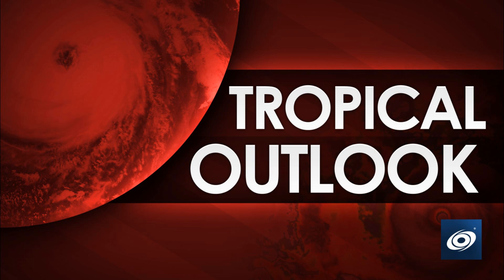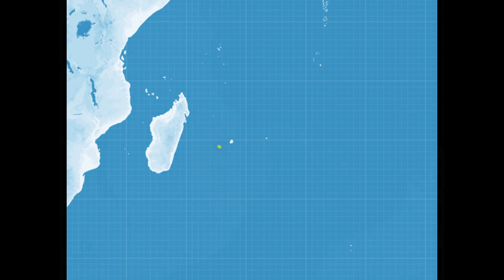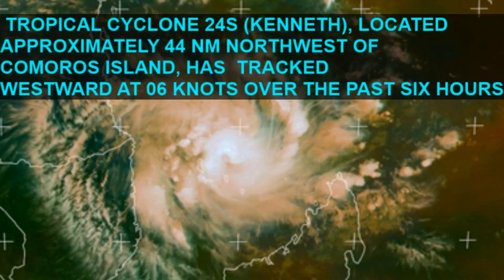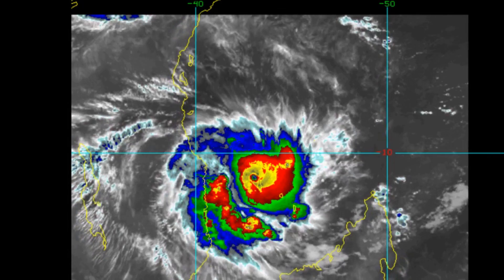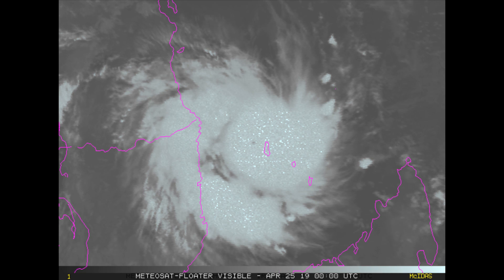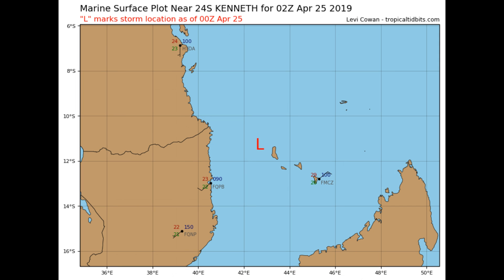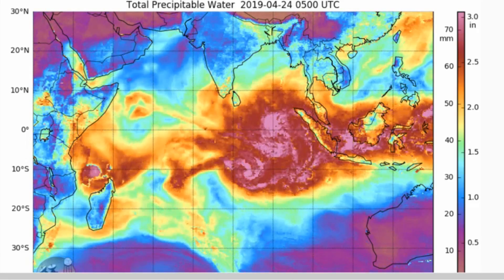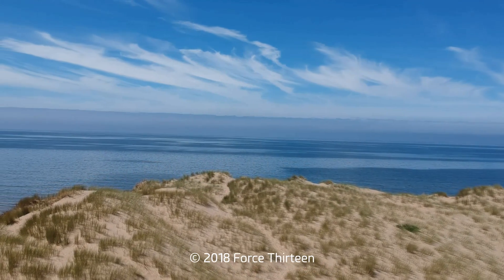TC (Cat 4) Cyclone Kenneth deepens further 25April 08:18 EAT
Tropical Cyclone (24s) Kenneth is located, approximately, 44NM NorthWest of Comoros Island and has tracked (over the last 6 hours) Westward at 6knots or around 7mph over the last 6 hours. Source JTWC.

However, TC Kenneth is a Cat 4 (SSHS) cyclone and Satellite EIR imagey shows a persistent pinhoel eye and strong convection surround the eyewall.

The cyclone has undergone rapid-intensification and is likely to retain some intensity once on land. There is a possibility that the remnants of Kenneth could track back onto the sea.

Further information will become available.
This update has been produced by the Au channel.